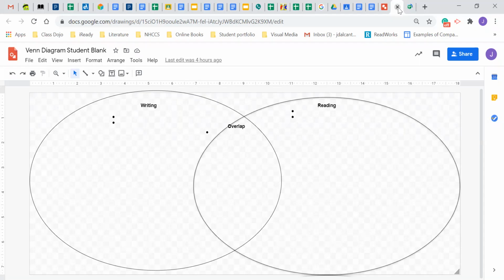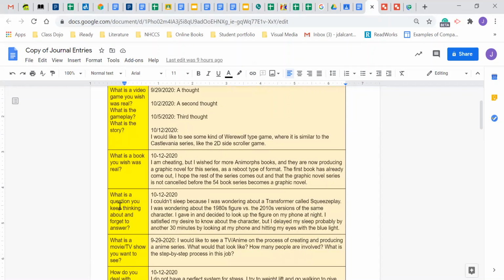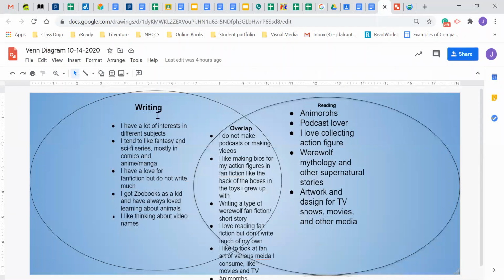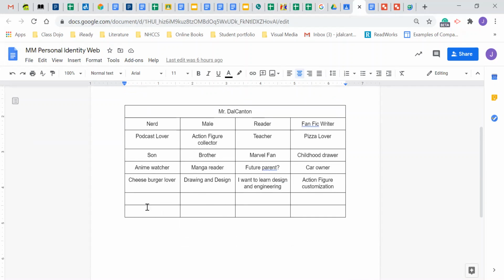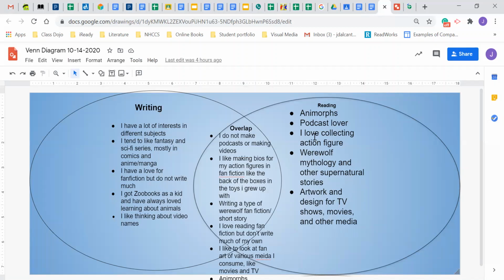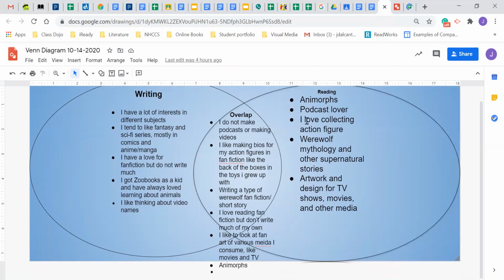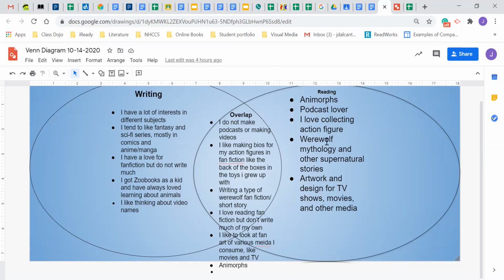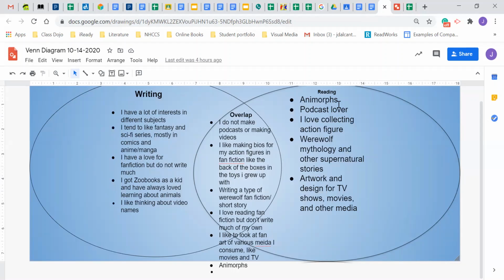Venn Diagram Video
Video on how to make the Venn Diagram